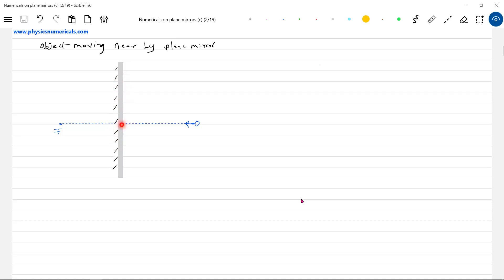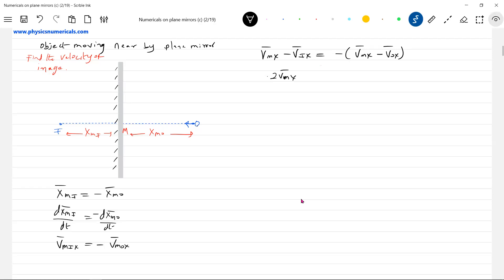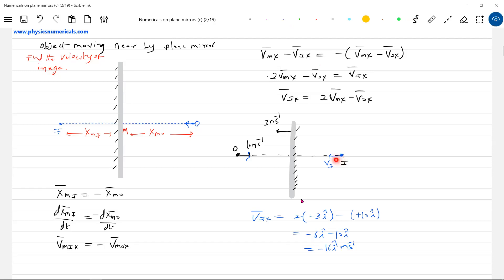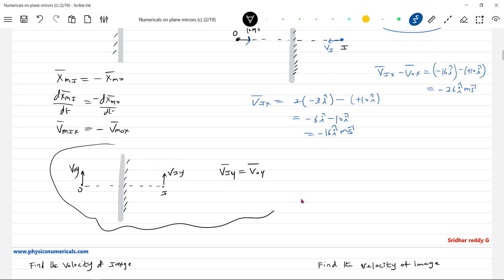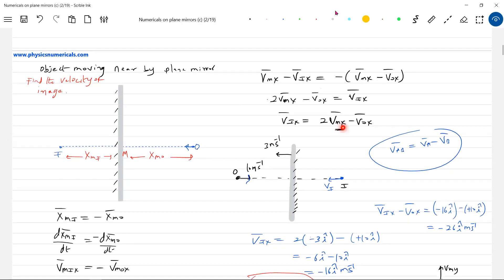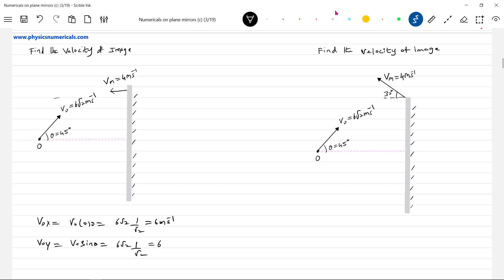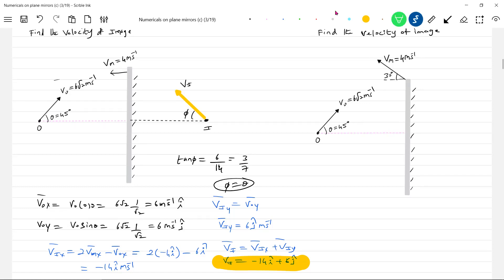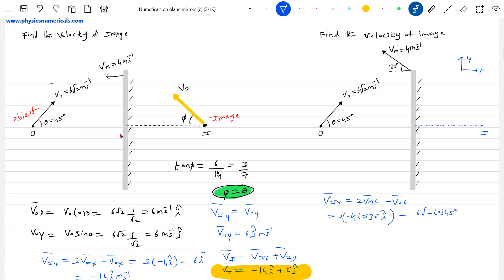25) Ray Optics Physics | velocity of object and image in plane mirror | JEE Advanced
velocity of image when mirror is moving |
|velocity of object and image in plane mirror |Ray Optics class 12 | physics| JEE Advanced | physicsnumericalshelp sridharsirphysics jeeadvancedphysics iitjeephysics jeeadvanced Thanx for watching this video😊 . Experience--20yrs ; Mentored below 100 and 1000 JEE Advanced Ranks.